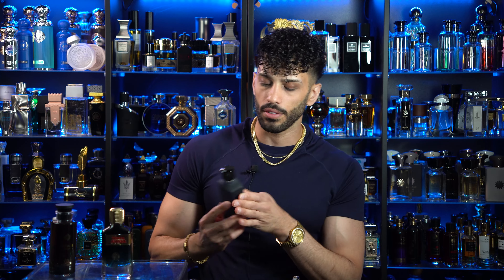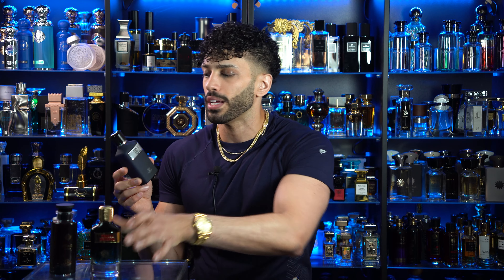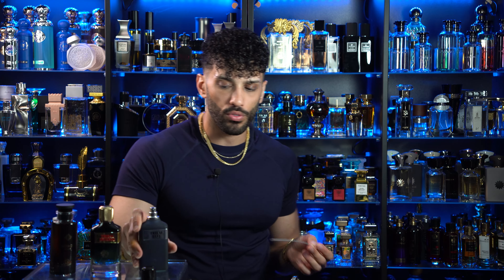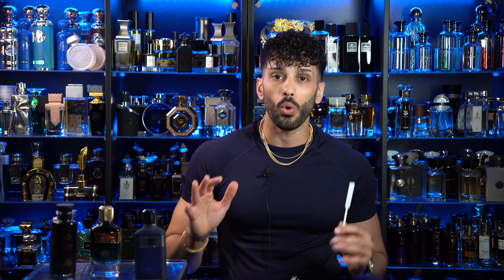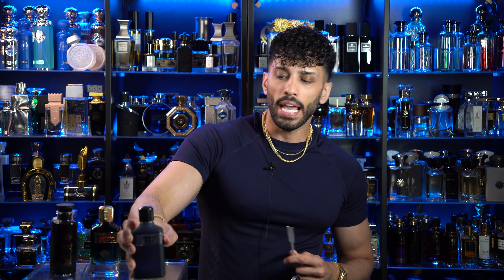CHEAP Ultra male & Le Beau Intense Clones: Are They Worth It?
Discover affordable fragrances from Al Wataniah & Grandeur, including Tribal Blue and more. These cheap perfumes offer high-quality scents at a fraction of the price!

AROMATIX10 for $10 off Orders $180+
AROMATIX15 for $15 off Orders $250+
AROMATIX30 for $30 off Orders $500+
AROMATIX60 for $60 off Orders $1000+
AROMATIX100 for $100 Off Orders $3000+